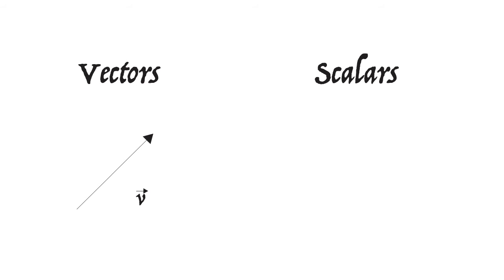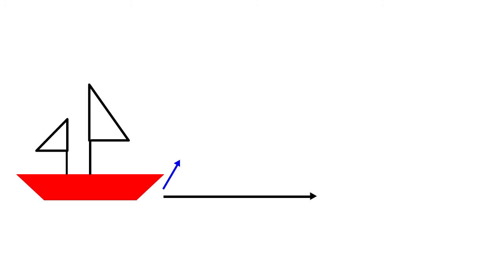Introduction to Vectors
I give a basic description of a geometric vector. I discuss the magnitude (or length or norm) of the vector, and define the head and tail of the vector. I discuss what it means to be a scalar. I also discuss parallel and orthogonal vectors. I then give examples of vectors acting upon a boat.